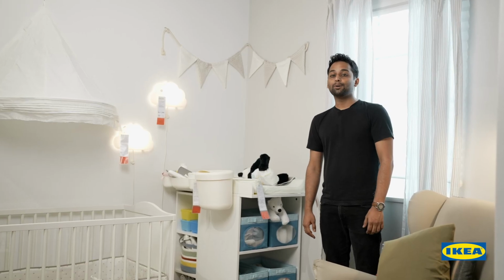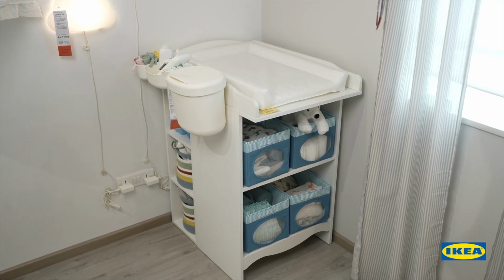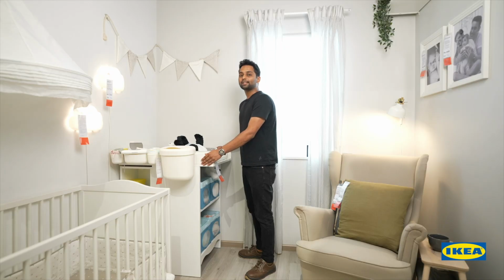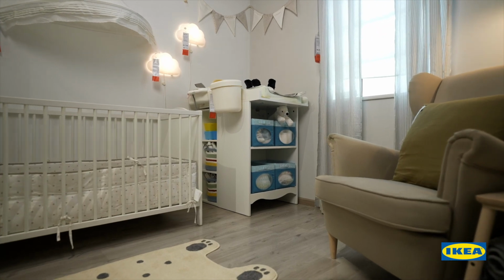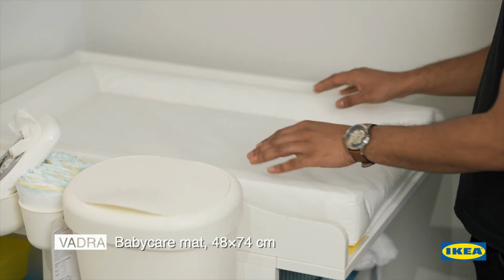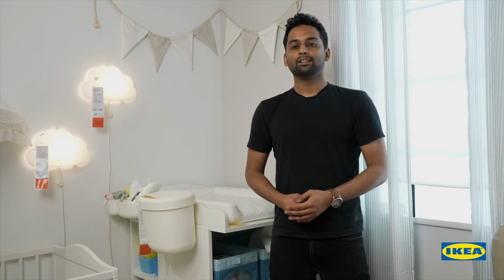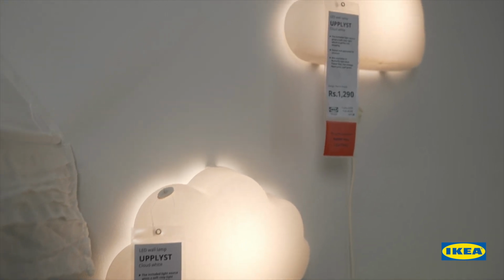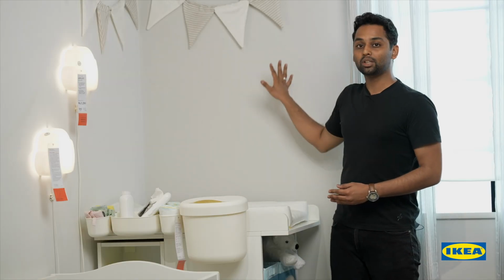IKEA 101 - Baby changing table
A haven for tiny toes and bedtime stories!

Babies deserve the best, and IKEA delivers! Welcome the ultimate changing table into your lives that is more than it meets the eye. It's a bookshelf as well as a storage gem. Give the littles a cosy corner with soft lights and turn baby spaces into functional masterpieces one cuddle at a time.

Visit the IKEA store, download the IKEA app or shop by calling 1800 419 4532.